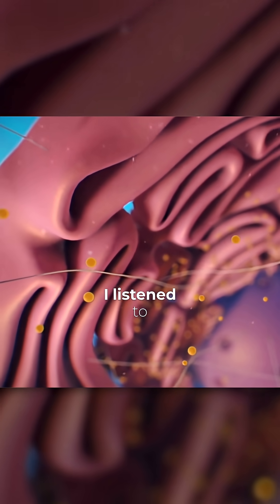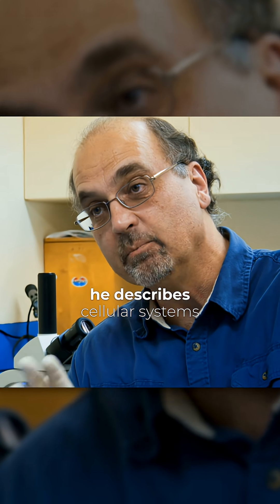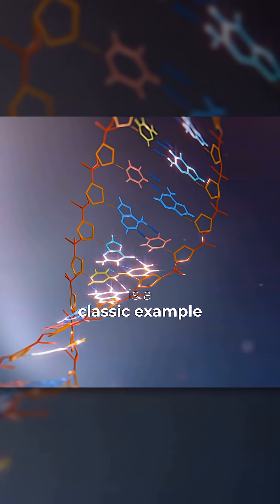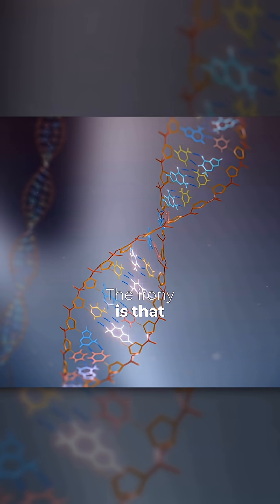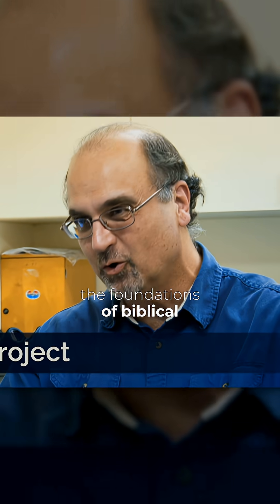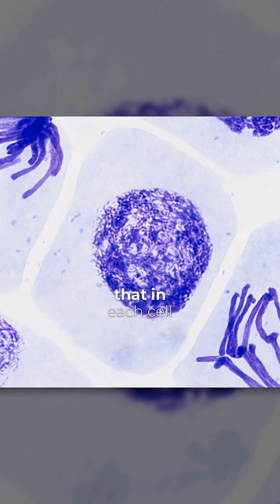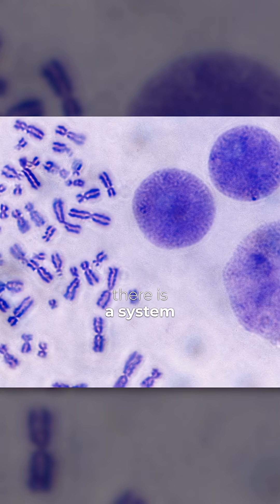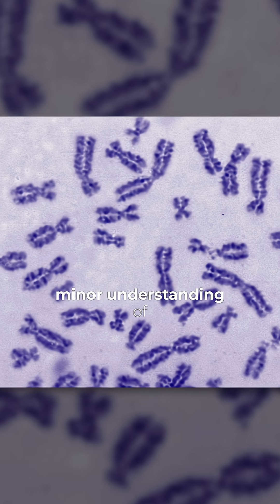Are Your Cells Cobbled Together by Accident?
Evolutionists sometimes claim cellular systems are messy, patched-together “Rube Goldberg machines,” the sloppy results of blind processes. But microbiologist Dr. Kevin Anderson explains why this view is completely outdated. The Human Genome Project revealed layers of complexity that go far beyond anything evolution predicted. We’re only beginning to understand the depth of design in every human cell. From our series, "Beyond Is Genesis History? Vol. 2: Life & Design."